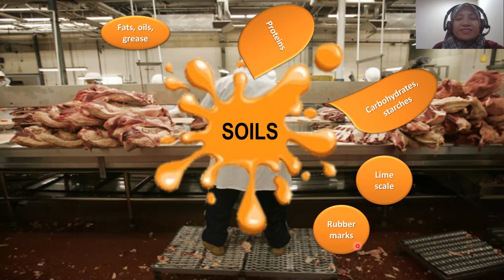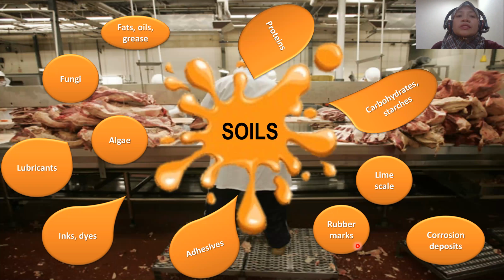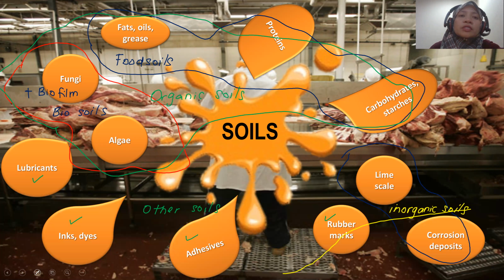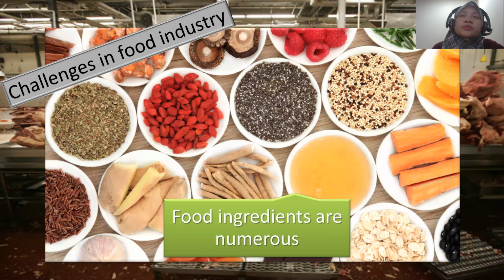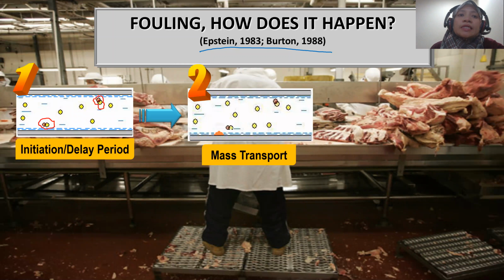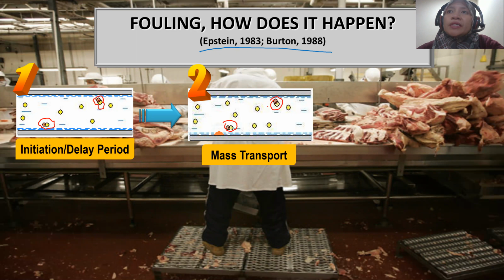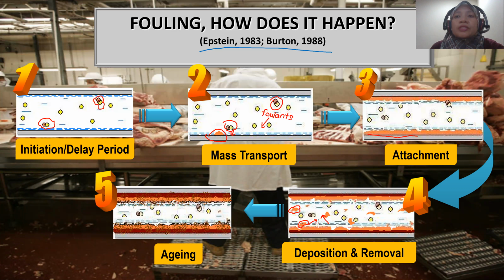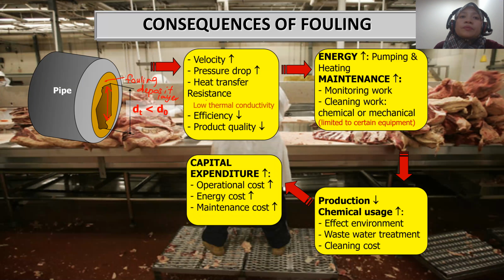What, soils in food factory?!!!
Soils are present in food processing area, do you know that? If you don't know, let me explain.